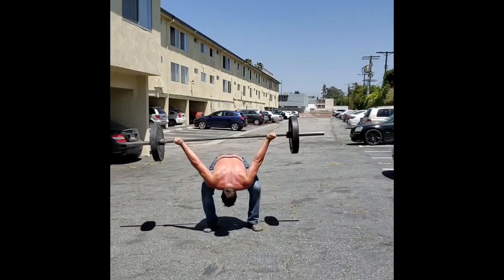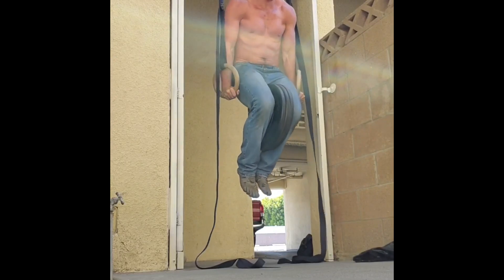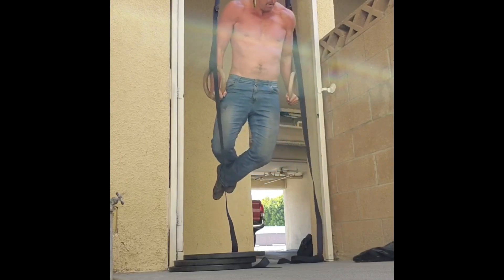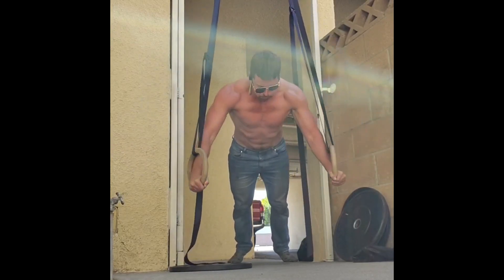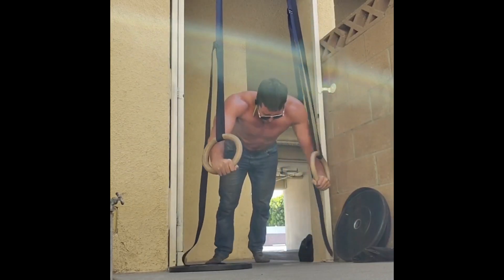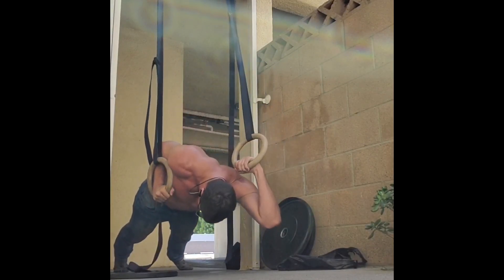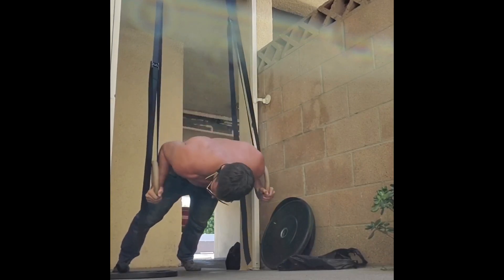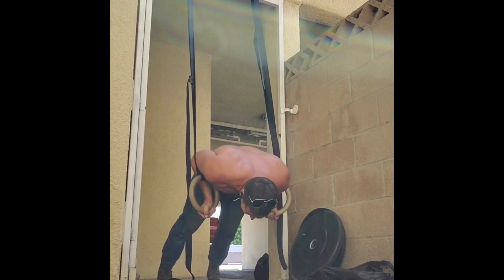Old Time Strongman Training has Mobility and Rehab Built in + Full Push Workout